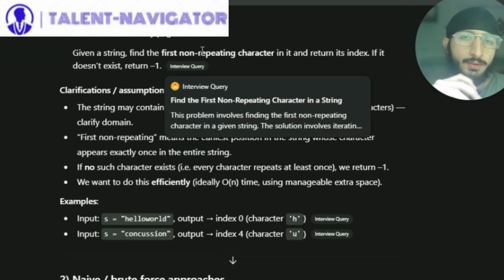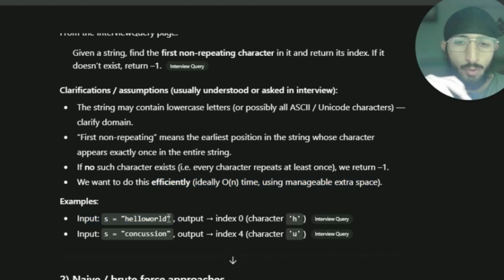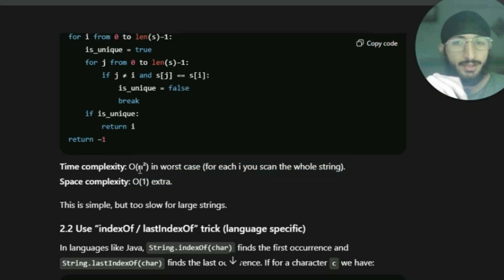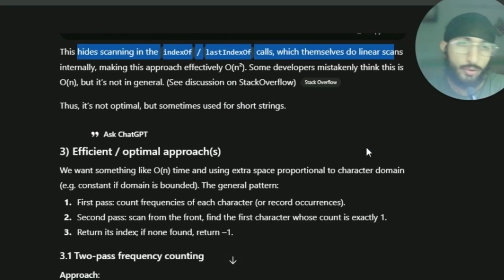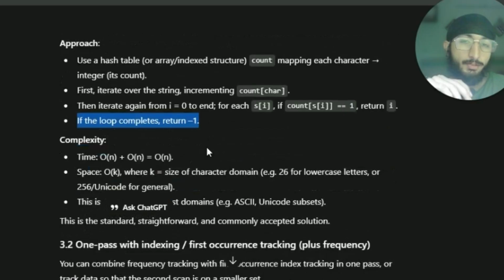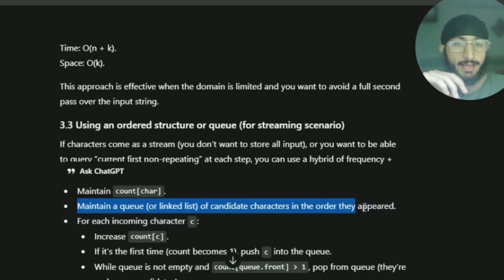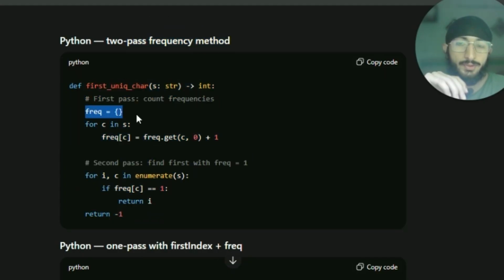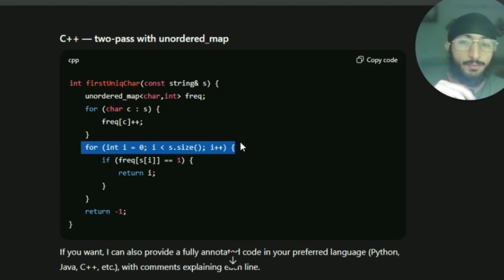Finding the First Non Repeating Character in a String🛒📊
String Multiplication Explained: A Guide to Multiplying String-Represented Integers Without Direct Conversion

String Multiplication Explained: A Guide to Multiplying String-Represented Integers -leetcode 43📽️📄🚀
[00:04]( Explains how to multiply two strings representing integers without conversions.
- The problem requires multiplying two non-negative integers given as strings without direct conversion to integers.
- A brute-force approach to handle the multiplication of string numbers is discussed as a starting point.

[00:35]( Exploring an efficient approach for string multiplication.
- Instead of converting strings to integers, a direct method for string multiplication is proposed.
- Edge cases are managed, particularly when one of the strings represents zero.

[01:03]( Zero multiplication edge case simplifies calculations.
- When multiplying strings, if any input is zero, the result is immediately zero, avoiding unnecessary computations.
- Calculating the sizes of both numbers helps determine the maximum length of the resulting string after multiplication.

[01:38]( Understanding the setup for multiplication of large numbers using vectors.
- The maximum number of digits is stored in a variable named 'num' for calculation purposes.
- We initialize a vector with zeros to hold the intermediate results of the multiplication process.

[02:14]( String multiplication involves reverse traversal for accurate index calculations.
- To multiply strings, we traverse each string from the last index to the first.
- The approach ensures correct alignment of characters during the multiplication process.

[02:51]( Understanding string multiplication with positional indexing.
- String multiplication involves considering different positions represented by indices i and j.
- The calculation of positions uses the formula num[i + j + 1], starting with specific indices for demonstration.

[03:27]( Understanding the concept of multiplication and carrying over in arithmetic.
- When multiplying numbers like three and six, the product is calculated, and if it's two digits, the remainder is determined.
- The carry-over occurs by placing the tens digit in the next position and adding it to the final result.

[04:05]( Transforming vectors into strings for string multiplication.
- The process involves checking for leading zeros in the string representation of numbers.
- After skipping leading zeros, the vector is converted back to a final string result representing the multiplication.
**Problem Overview**
- The challenge involves multiplying two non-negative integers given as strings without converting them to integers or using any built-in libraries.
- The solution requires careful handling of string manipulation and understanding how multiplication works at a digit level.

- If either input string represents "0", the product is immediately "0", as any number multiplied by zero equals zero.
- This allows for a quick return without further calculations, optimizing the process for cases involving zero.

**Size Calculation**
- The maximum number of digits in the result is determined by the sum of the lengths of both input strings.
- An array (or vector) is created to hold the intermediate results, initialized with zeros, sized to accommodate the maximum possible digit count from the multiplication.

**Digit-by-Digit Multiplication**
- The multiplication process involves iterating over each digit of the two strings from the least significant to the most significant (right to left).
- Two nested loops are used to multiply each digit, storing results in the appropriate indices of the result array based on their positional significance.
- The position for storing each result is calculated as `i + j`, where `i` and `j` are the current indices of the digits being multiplied.

**Handling Carries**
- If a multiplication results in a two-digit number, the carry is handled by dividing the result by 10, and the remainder is stored in the result array.
- The carry is added to the next position in the result array, ensuring that all parts of the multiplication are accounted for.

**Finalizing the Result**
- Leading zeros in the result are skipped by checking the output array from the front until a non-zero digit is encountered.
- The result array is then converted back to a string format before being returned, ensuring it meets the output requirements.
- This step is crucial to transform the array of digits into a properly formatted string representation of the final product.